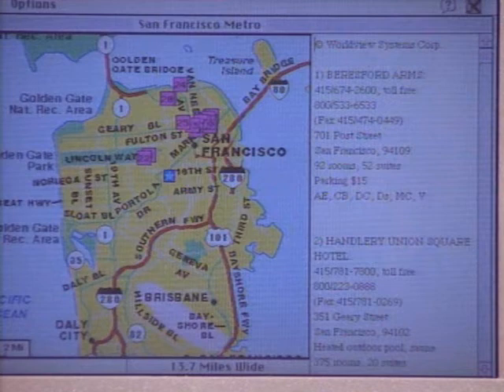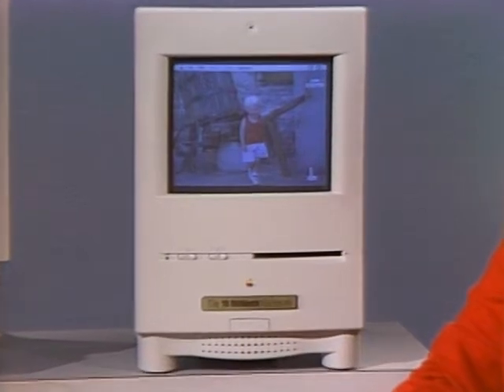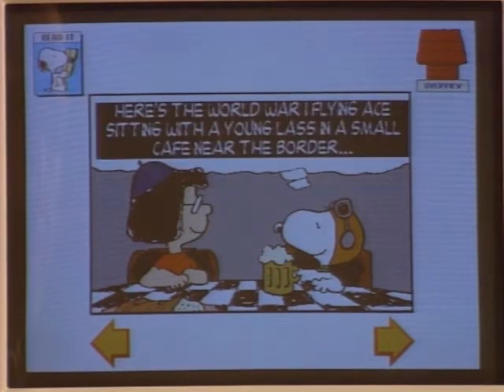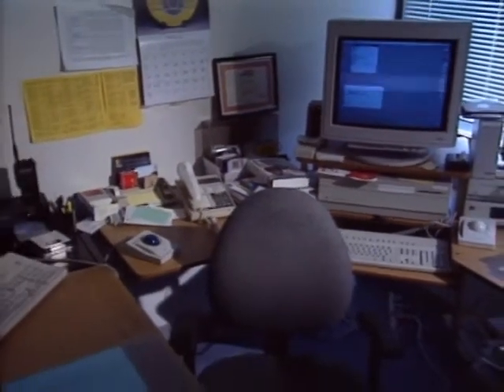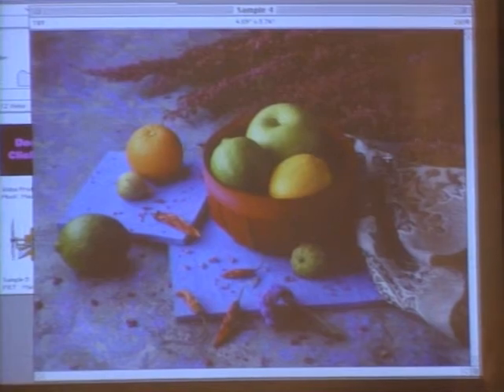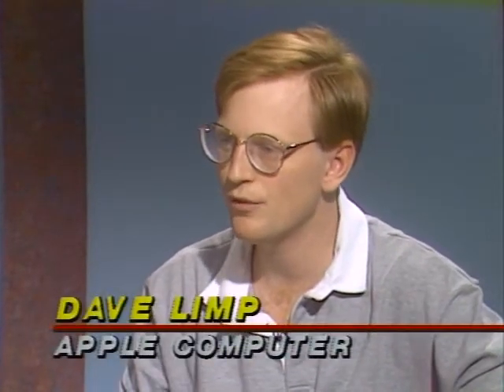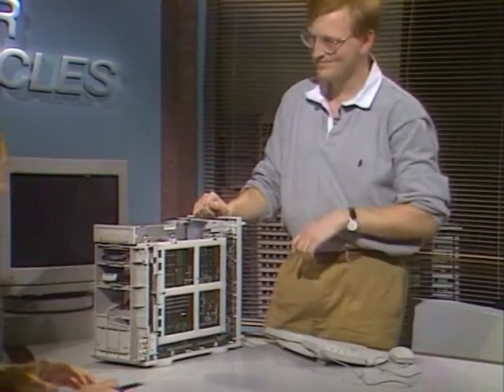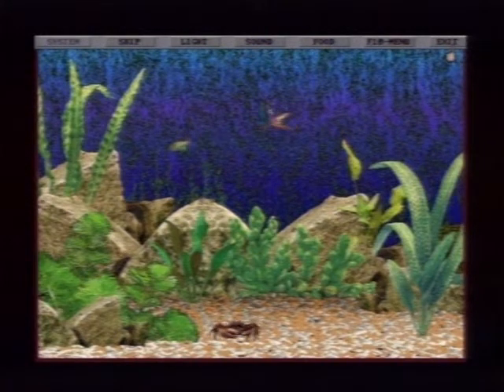Новые Маки Макинтоши 1993 год, NewMacs 1993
Almost ten years after the original Mac was introduced, Apple came out with several new models including color Macs. This program looks at several new Mac products including the Color Mac Classic, the Macintosh LC III, the PowerBook Duo 230, the Centris 650, and the Quadra 800. Special guests include Apple CEO John Sculley and analyst David Coursey. Also features coverage of MacWorld Tokyo. Originally broadcast in 1993. Copyright Stewart Cheifet Productions 1993.